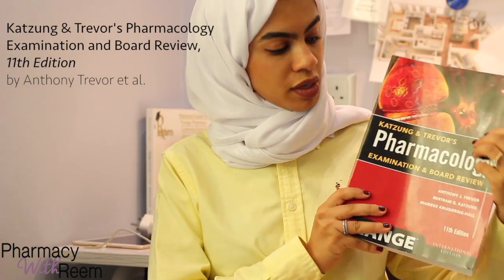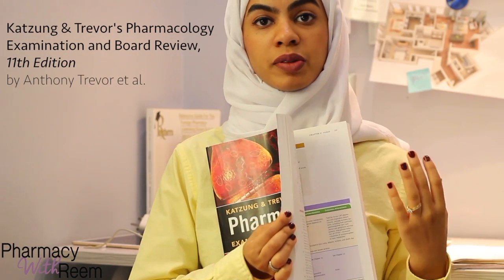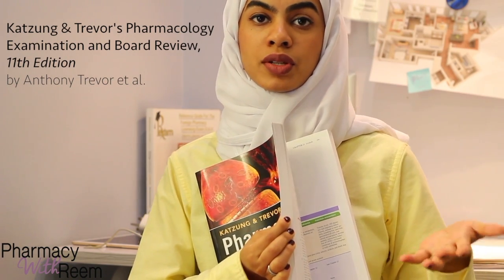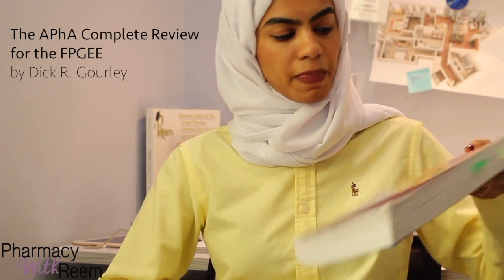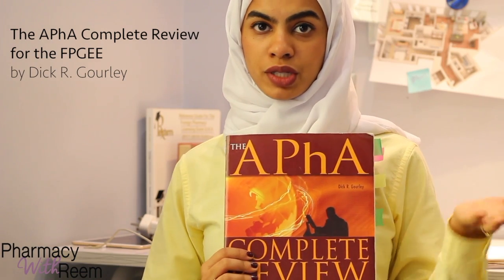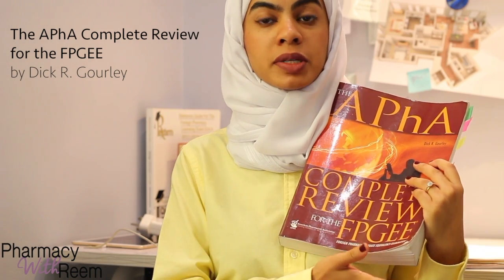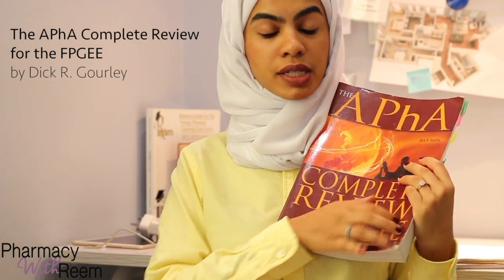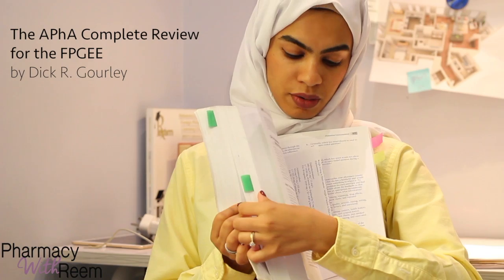How I Passed My PEBC Evaluating Exam (EE)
This video is about How I Passed My PEBC Evaluating Exam (EE)

The references mentioned in the video are:
-The APhA Complete Review for the FPGEE
by Dick R. Gourley

-Comprehensive Pharmacy Review for NAPLEX (Point (Lippincott Williams & Wilkins))
by Leon Shargel PhD RPh et al.

-Katzung & Trevor's Pharmacology Examination and Board Review,11th Edition
by Anthony Trevor et al.